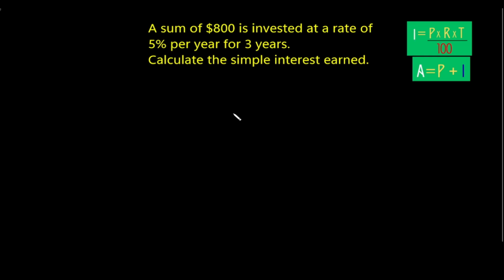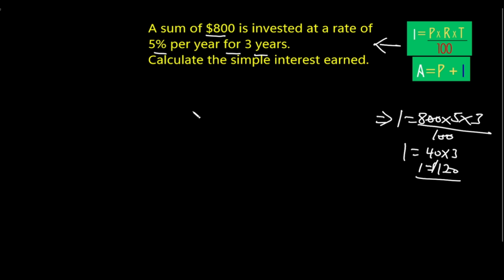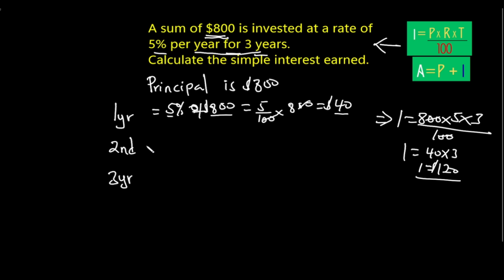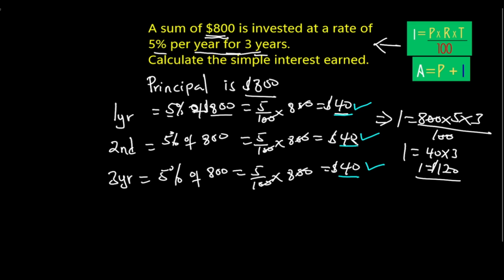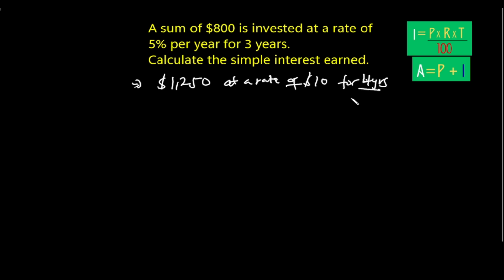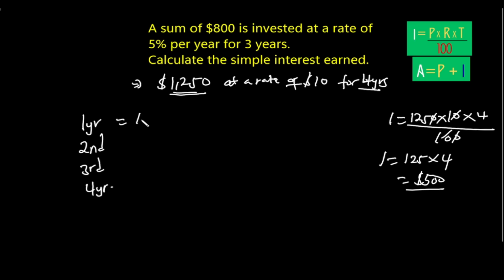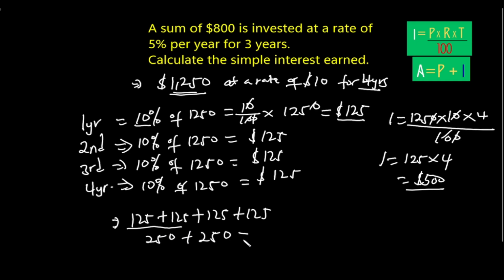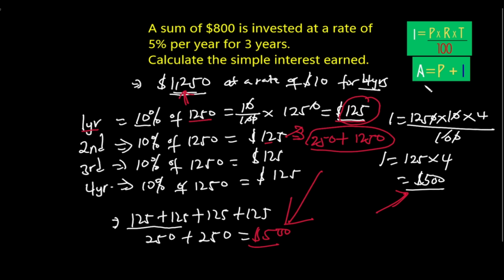SIMPLE INTEREST EXPLAINED | CONFUSION ENDS HERE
Simple interest often causes confusion because it is taught using formulas without explanation.
In this lesson, simple interest is explained step by step, by breaking it down year by year, so you can clearly see how the interest is calculated.

This video focuses on understanding why the interest stays the same each year in simple interest, rather than just memorising formulas